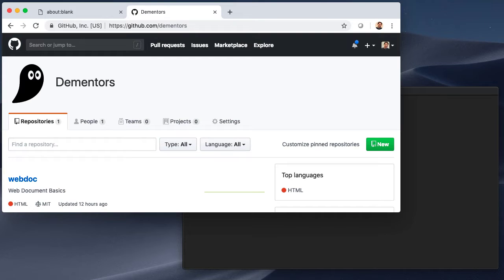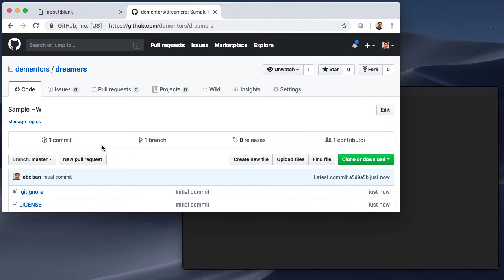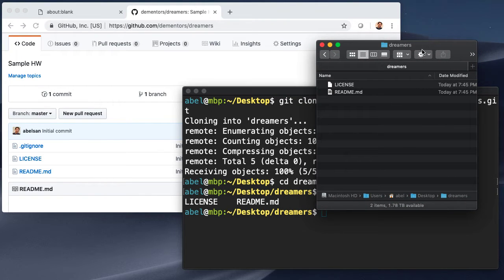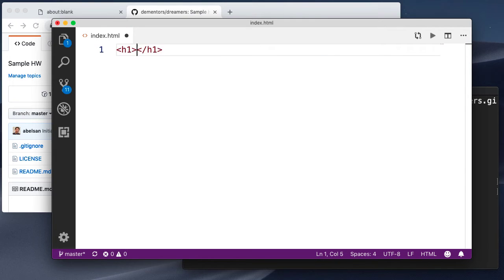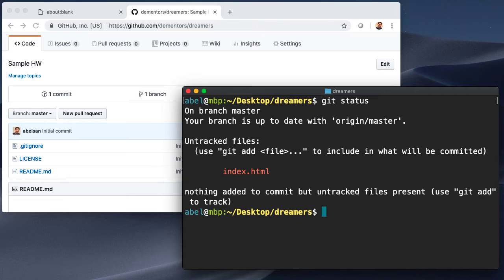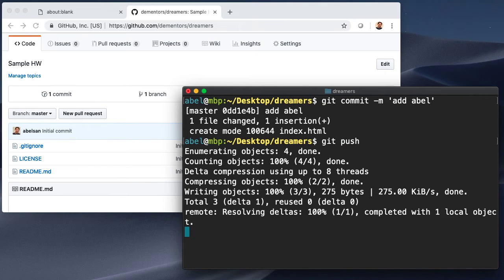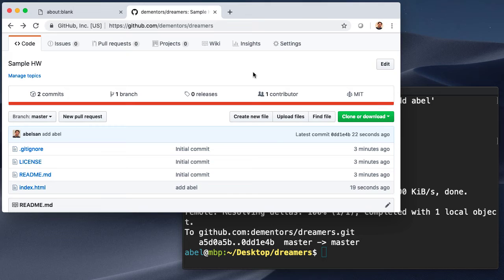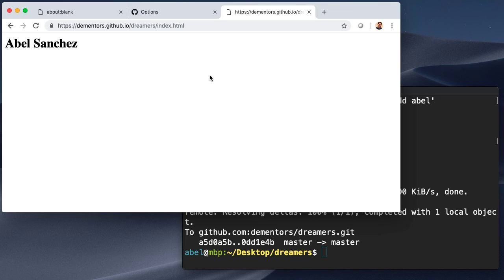Web Publishing Homework